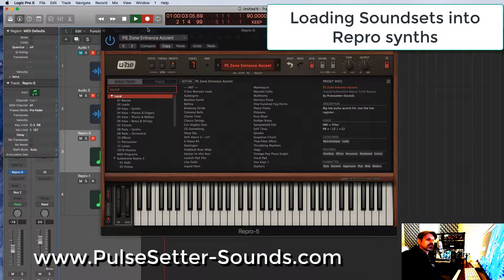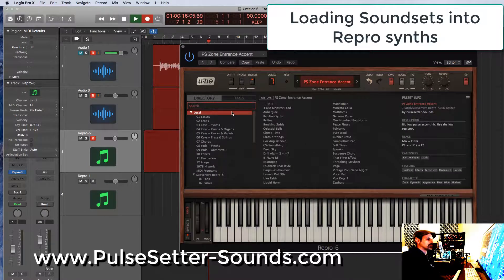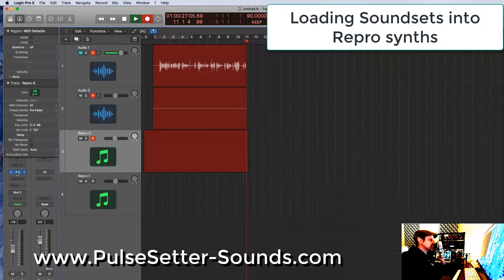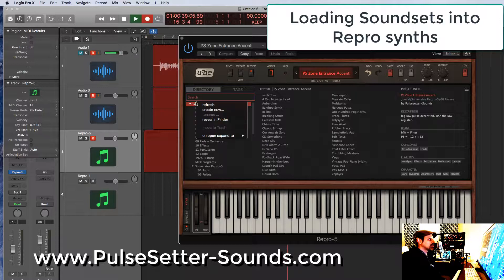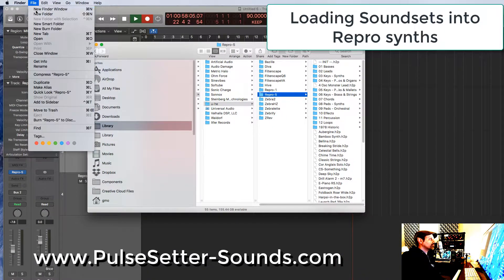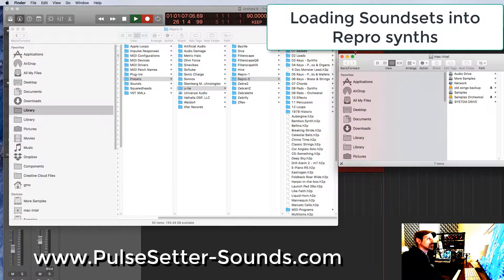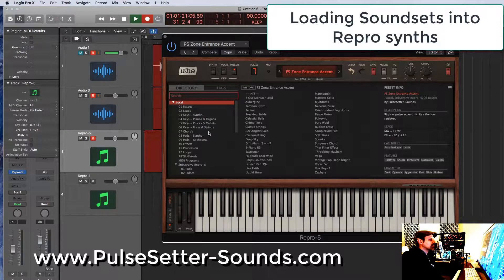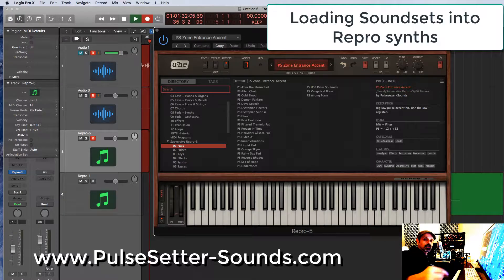How to Load Soundsets into Repro (and other U-he Synths)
How to load our modern vintage soundset "Subversive" into Repro-5/Repro-1. This procedure also works with other U-he Synths like Zebra2, Hive etc.